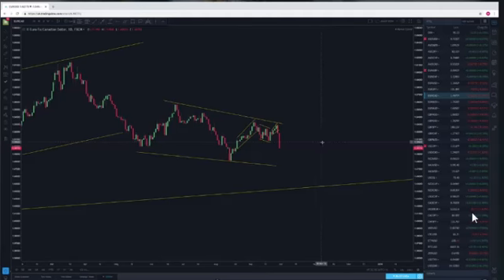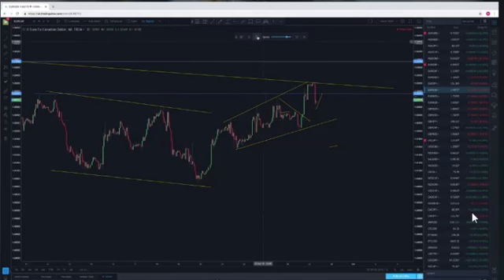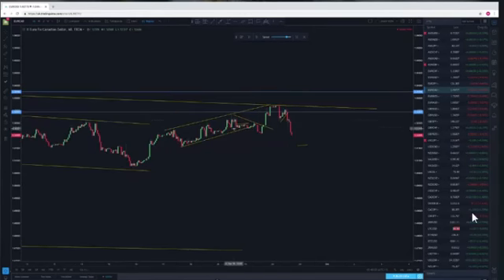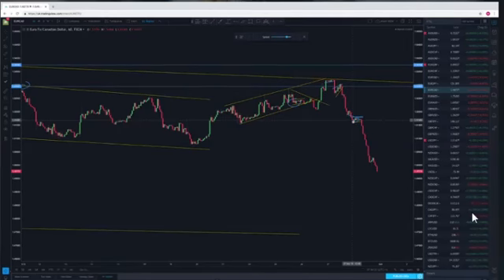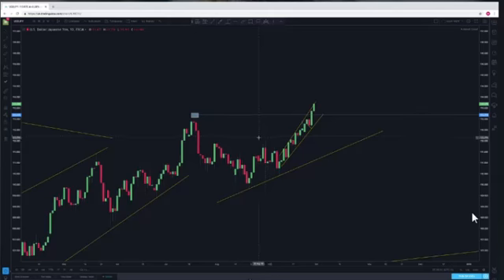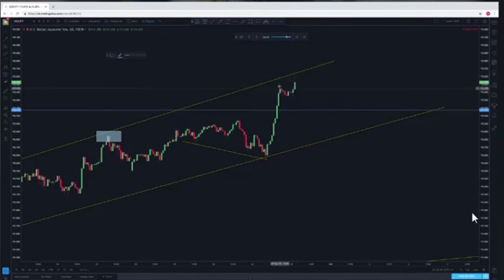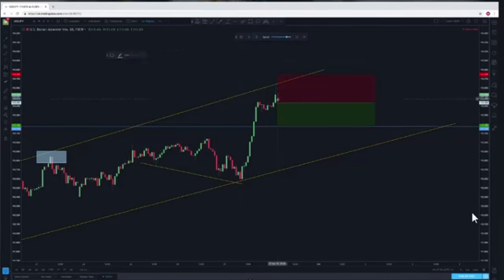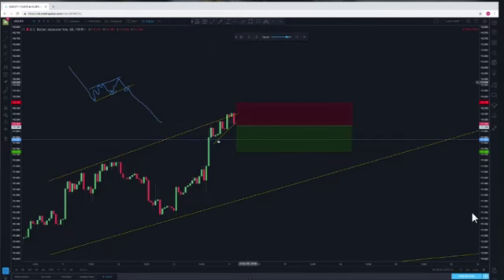Типы входа Falcon